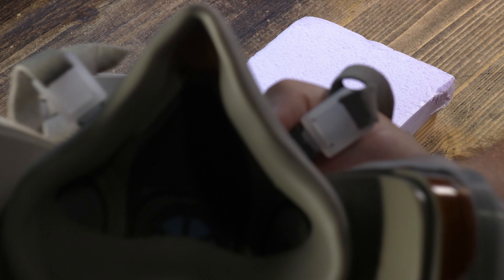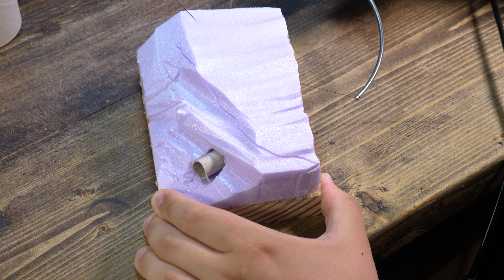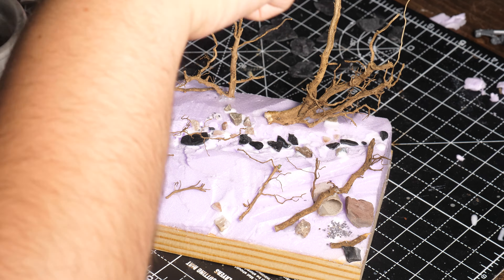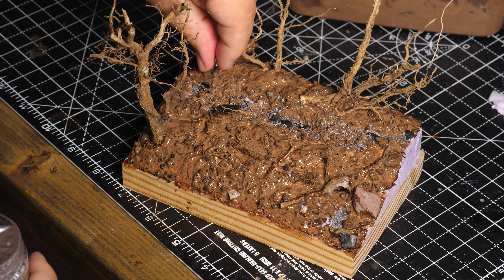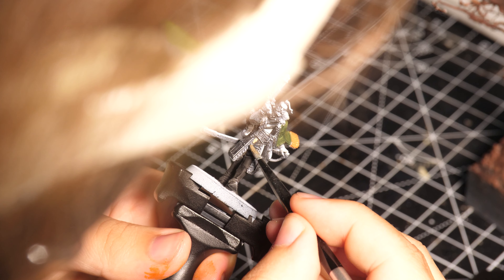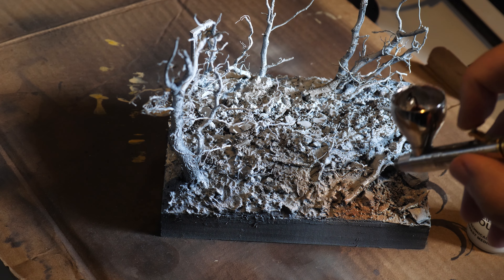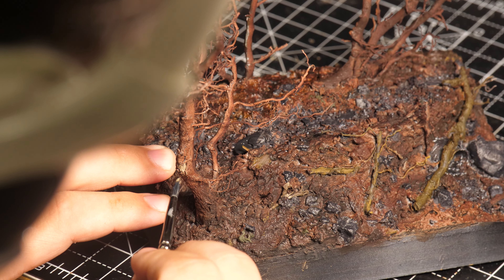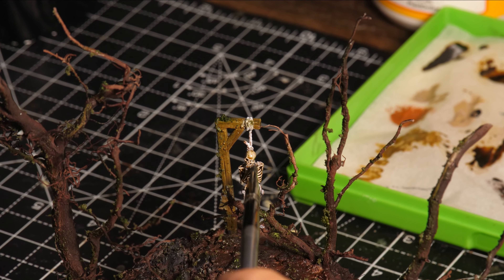Making my favourite diorama yet! (Warhammer Cursed city Diorama)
Today we're going to make a forest-based Warhammer Cursed City diorama.

Hello and welcome back to Miniverse! today we are delving into the world of warhammer age of Sigmar! this diorama was a lot of fun experimenting with roots, moss and much more on the diorama

▬  Tools! ▬▬▬▬▬▬▬▬▬▬▬▬▬
Airbrush Compressor
Hot Wire Foam Cutter
Hot Glue Gun
My favourite Super Glue!

▬  Music   ▬▬▬▬▬▬▬▬▬▬▬▬▬▬▬
Streets of Rage ▸ Character Select – Andrew One remix
8bit Halo Music
Lost In Thoughts All Alone ▸ Tudd & General Offensive remix
#8 [video game lofi hiphop] - The Elder Scrolls V_ Skyrim

in this episode, I aim to show you how to make your own Warhammer forest diorama! and as always these lessons will teach you how to make a fantasy diorama for beginners.

▬ Time Stamps  ▬▬▬▬▬▬▬▬▬▬▬▬▬▬▬
00:00​ Warhammer diorama intro
00:06 How to make a diorama base
00:40 Making a pipe out of toilet roll
01:40 Adding a path on the diorama
02:00 slo-mo time
02:05 Adding stones and texture
02:23 How to make a thick paste
03:45 Painting the cursed city miniature
05:35 Painting the Warhammer diorama

Warhammer Diorama build tutorial
In this tutorial, we'll be creating a Warhammer diorama. If you're a fan of the Games Workshop tabletop game Warhammer, then this diorama is for you!

This diorama is a challenging project, but the end result is worth it. We'll be using a variety of materials to create the scene, and it will be fun to see how it comes together at the end. If you're interested in learning how to make a Warhammer diorama, then this tutorial is for you!

step one: How to make a Warhammer diorama
to start making the diorama I cut out some XPS foam to fit the size of my chosen piece of wood. using hot wire cutters I then shaped the foam to make the diorama look more natural.

Step two: Protect the Warhammer diorama
to protect the diorama from paint or other chemicals used later on I covered the diorama with a mixture of pairs of plaster, mod podge and paint in a 50/30.20 mixture.

Step three: Miniature painting
there are many guides on this but I usually prime white and use contrast paints for a quick job.

Step four: Painting your Warhammer diorama
it's important to undercoat your diorama or even Warhammer terrain so that any space that can be seen through the snow has a colour to it.

Step six: How to make a woodland texture paste
find some plants first and bake for an hour. add water, mod podge and paint in equal parts and stir. apply thickly and there you have it your virtual free terrain paste.

Step seven: Finishing the Warhammer  40k  diorama
make sure to take lots of photos of your newly made diorama and annoy your friends and family with them at every moment you can.

All these techniques can be used for lots of things from Warhammer fantasy and 40k terrain to Warhammer  Cursed city terrain and scenery.

I hoped you enjoyed my Warhammer diorama tutorial and I look forwards to seeing you next time on Miniverse

I hope you enjoyed my realistic diorama tutorial and I look forwards to seeing you next time on Miniverse

In this video, we'll walk you through the steps necessary to make a Warhammer diorama. We'll cover everything from designing the scene to painting Warhammer then, If you're looking to make a diorama of your own or delving into the world of miniature painting, then this is the video for you! We'll walk you through the steps necessary to create a scene from your favourite Warhammer game, from design to painting. If you've ever wanted to create your own Warhammer scene, then this is the video for you!

Title: I made an awesome Diorama! | Warhammer Cursed City

how to make an age of Sigmar diorama